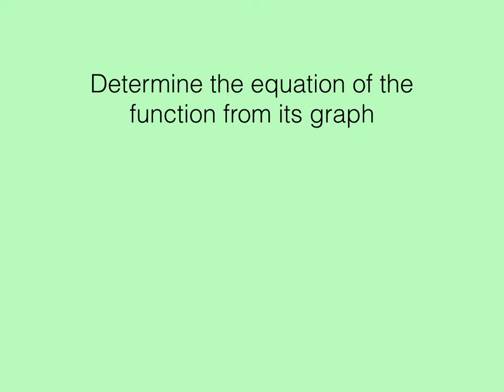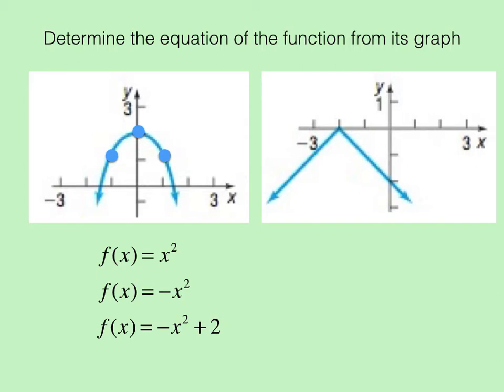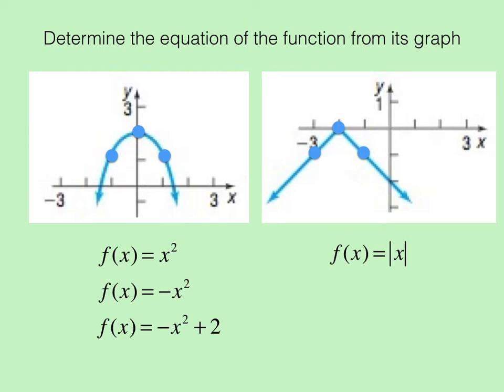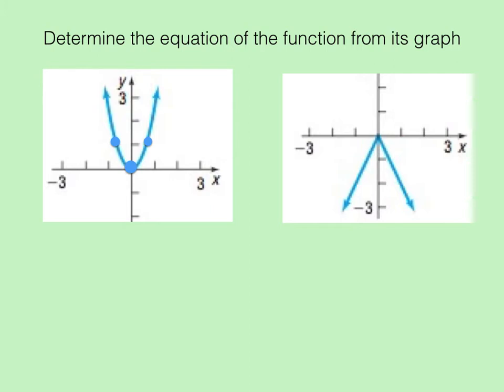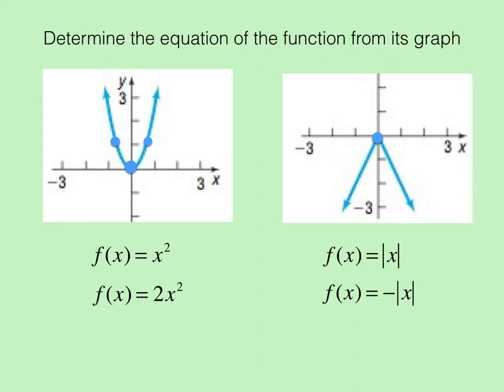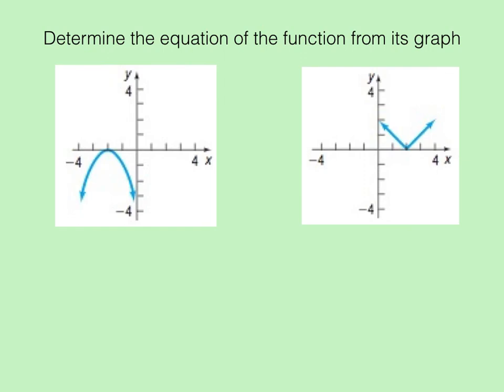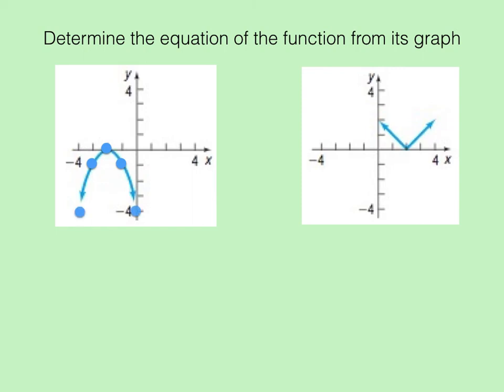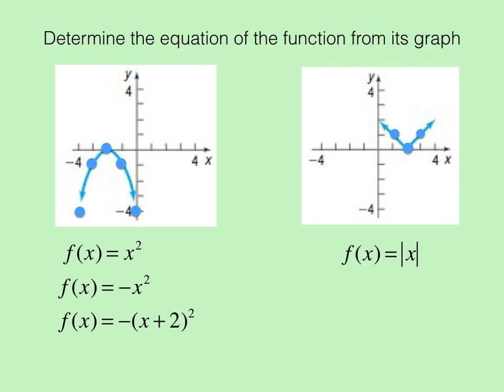Writing the Equation of a Function from its Graph